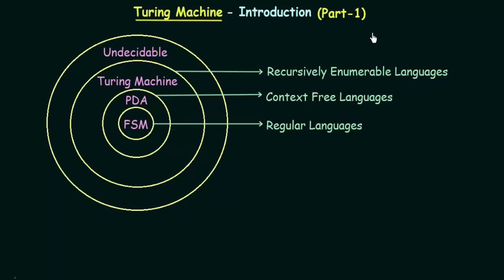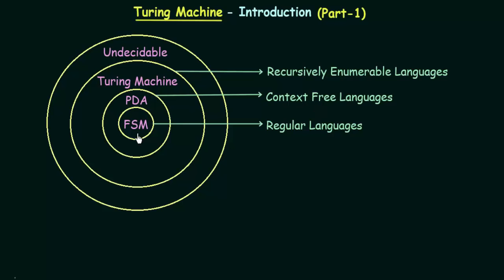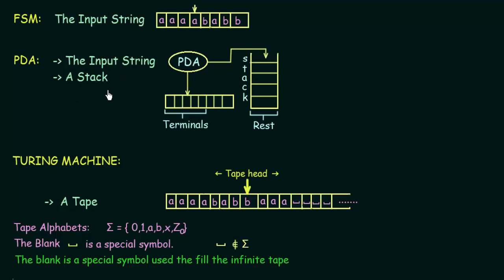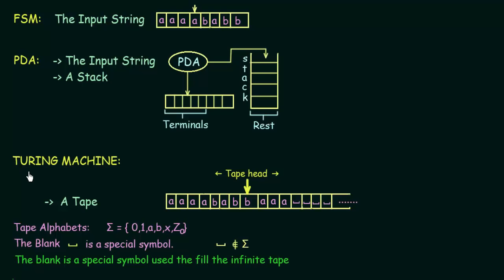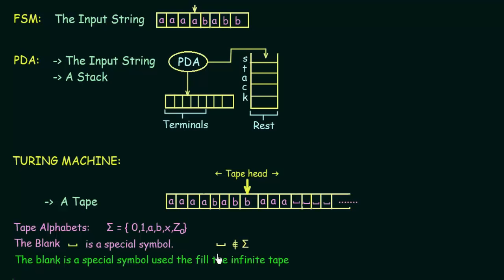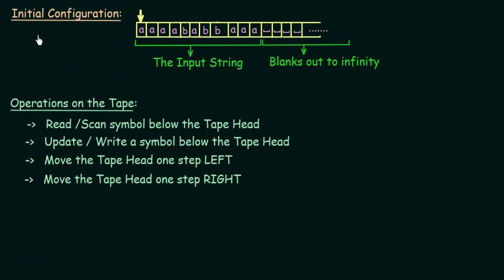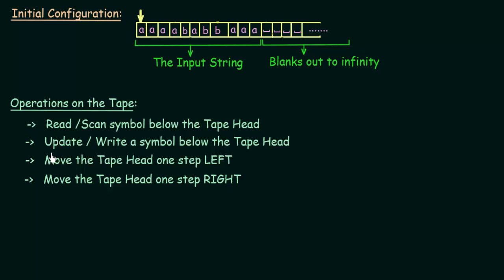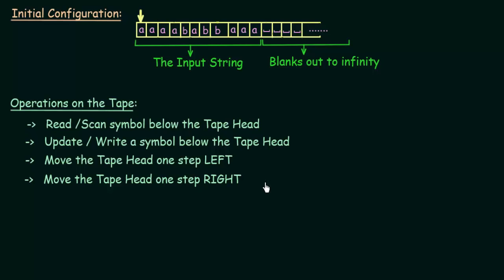Turing Machine - Introduction (Part 1)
TOC: Introduction to Turing Machine
Topics Discussed:
1. Brief recap of the FSM and PDA
2. Introduction to Turing Machine
3. Tape of Turing Machines
4. Operations on the Tape